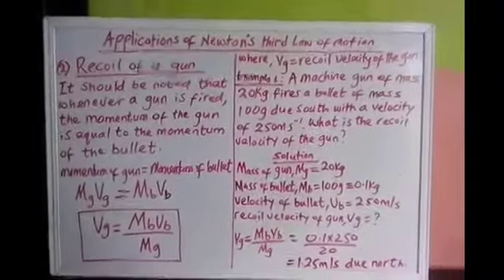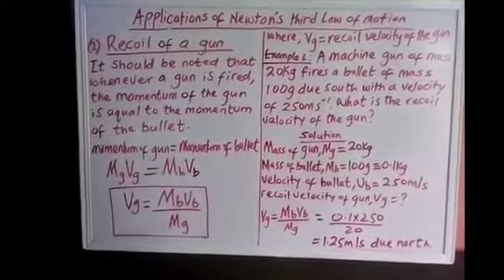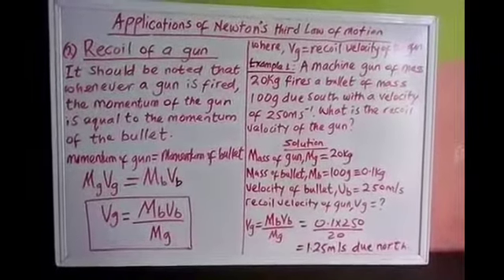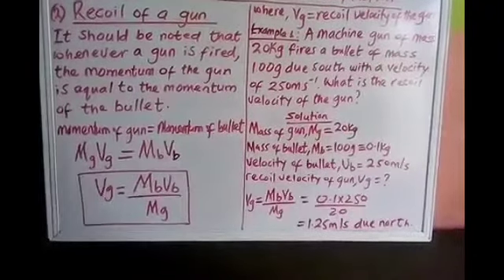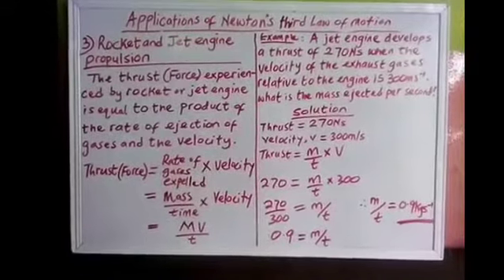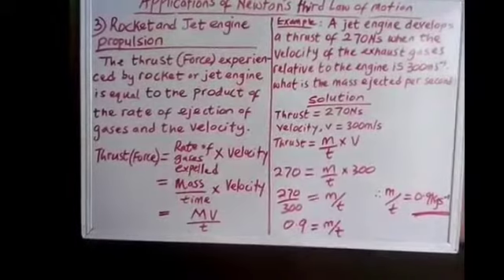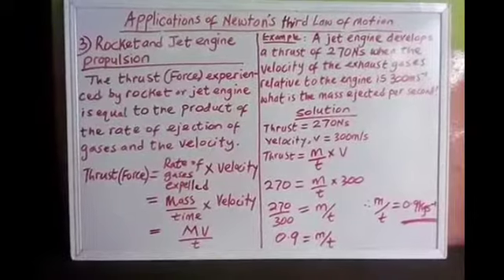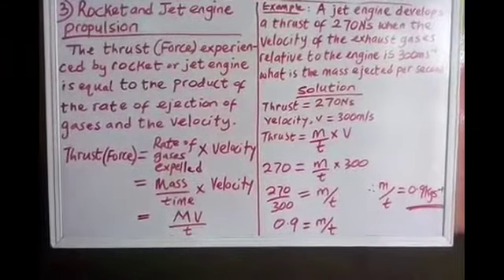Physics : Application of Newton's third Law of Motion for SSS 2 by Mr AbdulRafiu